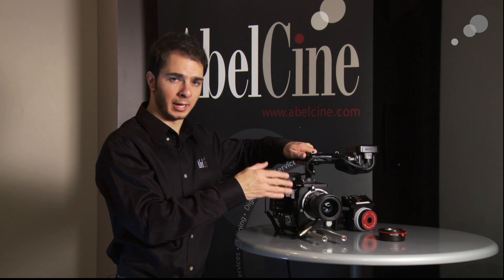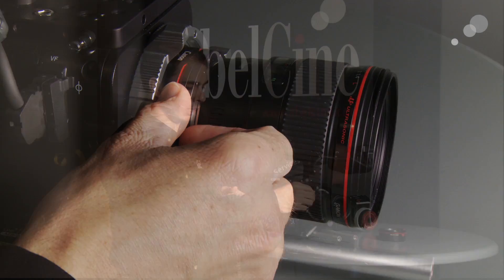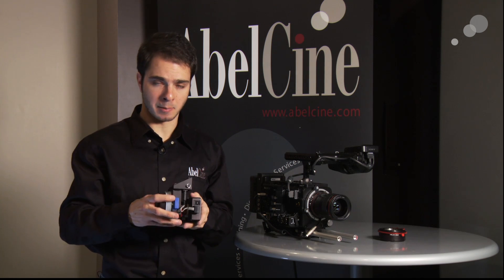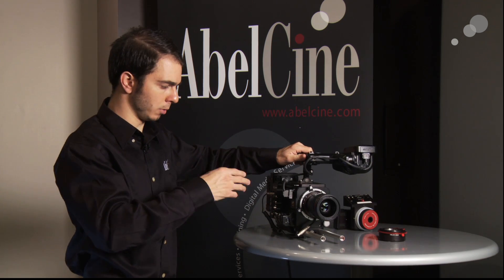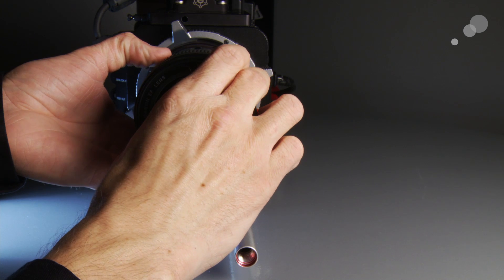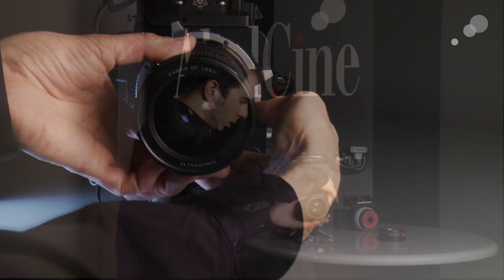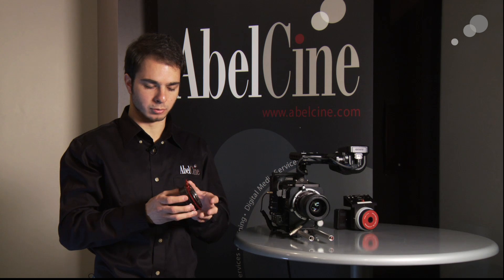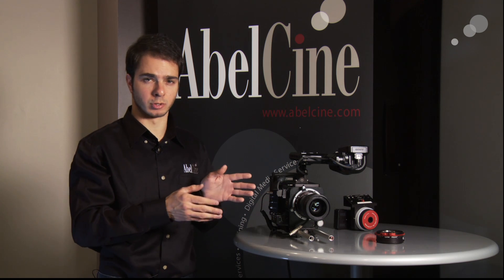At the Bench: New Products from OptiTek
Recently, I got a chance to spend some time with a few of the newest offerings from OptiTek, including their recently announced Canon EF to Sony FZ adapter. This adapter features electronic aperture control via a simple push button interface, and can also be controlled wirelessly with the optional Optitron, which allows for wireless focusing in addition to iris control. If you're using the F5 or F55, power can be supplied via the auxiliary Hirose 4 port from the camera, or you can supply power via PTap. For those wanting to use Nikon lenses on their F3, F5, or F55, there is a non-powered locking adaptor available. Watch my video above to learn more.